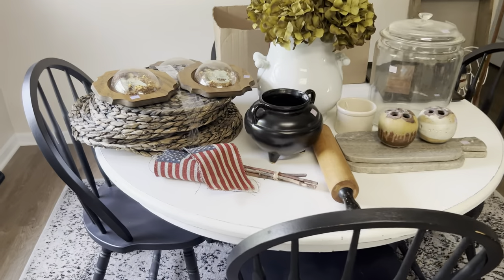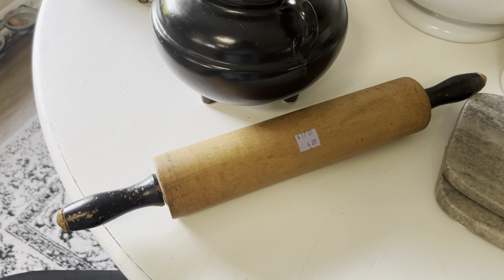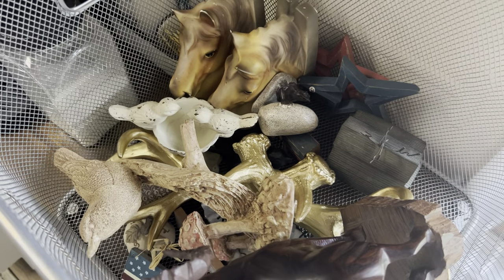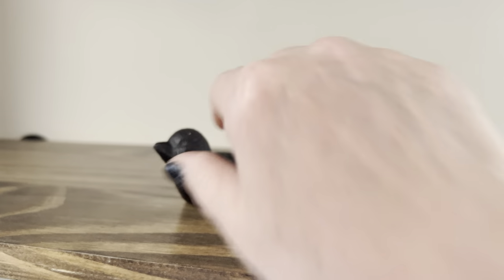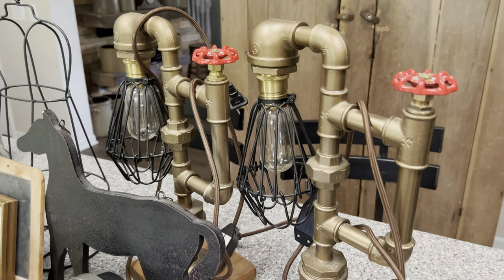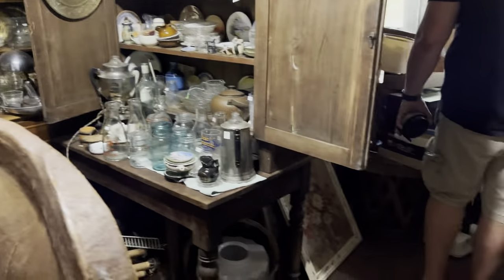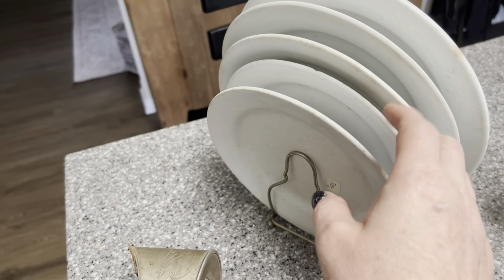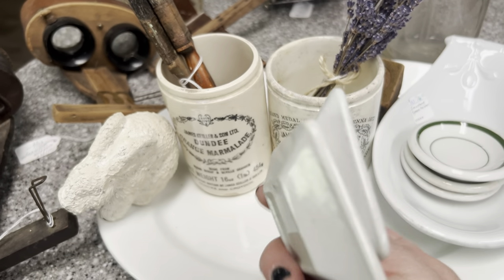WHERE TO FIND THE MOST AMAZING GOODS IN THE WILD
FINDING TREASURES HIGH AND LOW. THERES OTHERS WHY TO FIND THEM. YES GOODWILLS ONE WAY BUT HAVE YOU CHECKED OUT THESE PLACES?

Outdoor Booth
The Sparrow's Nest
9011 W. Chicago Rd